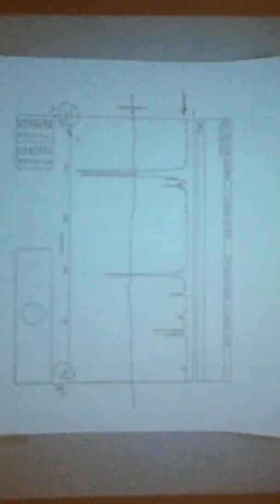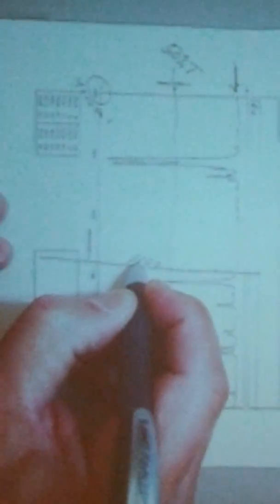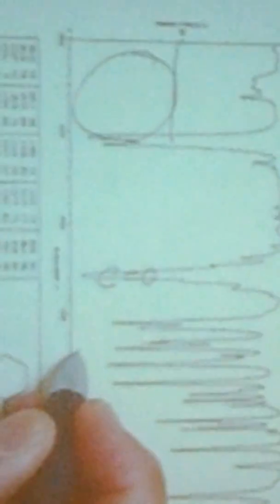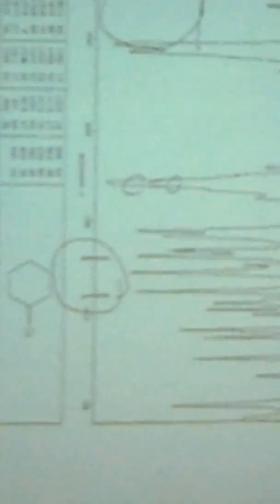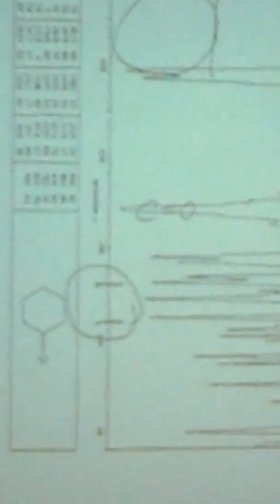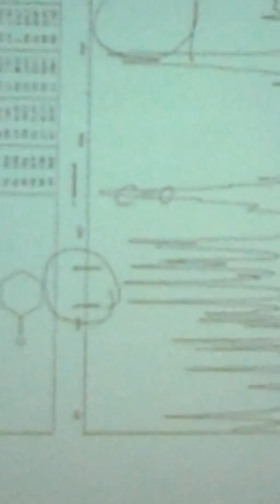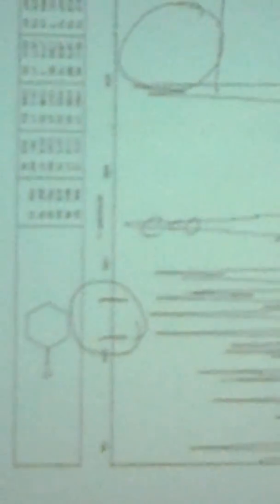OC Lec Nov 27 Pt II